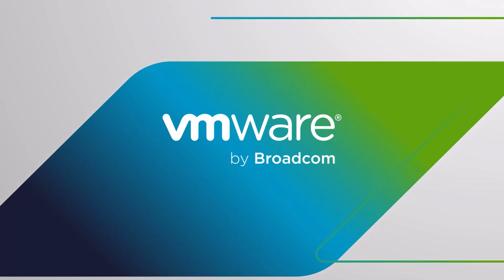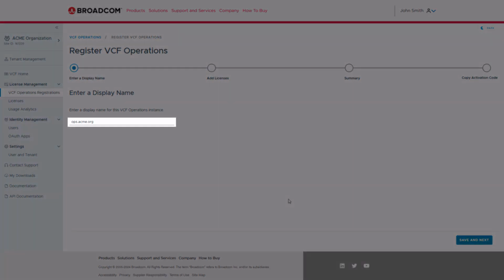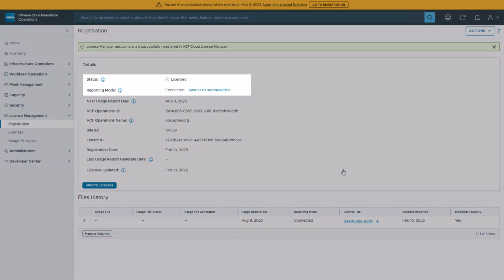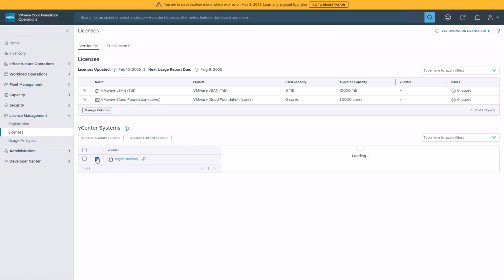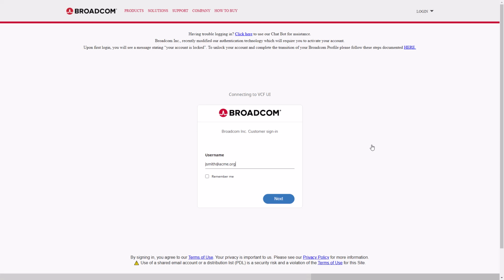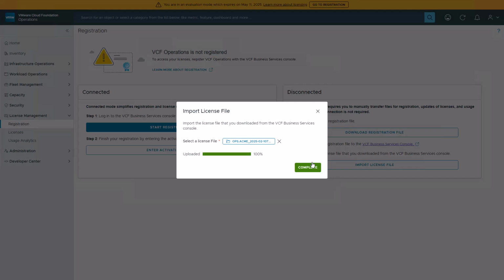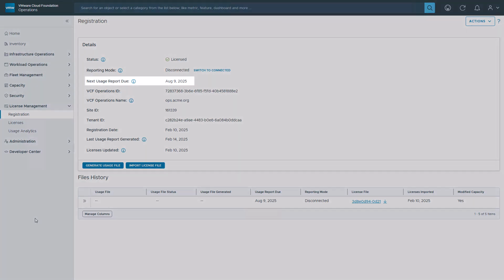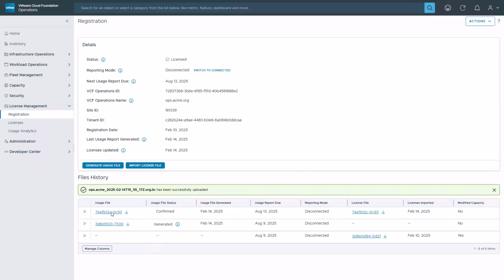Register your VCF Operations instance with the VCF Business Services Console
In this video we will be showing how to register and activate licenses for your VMware Cloud Foundation Environment in both Connected & Disconnected modes.